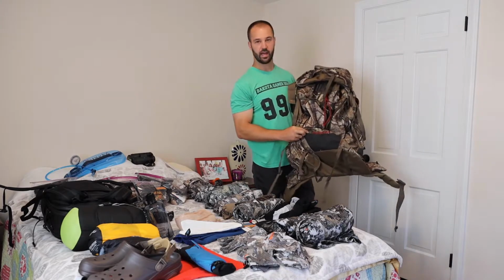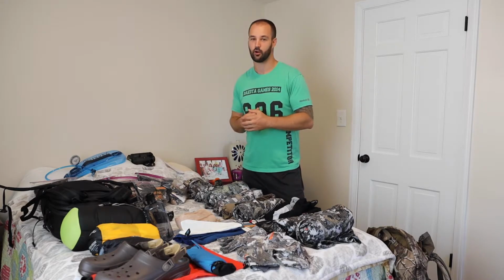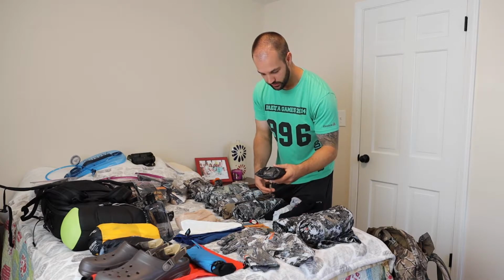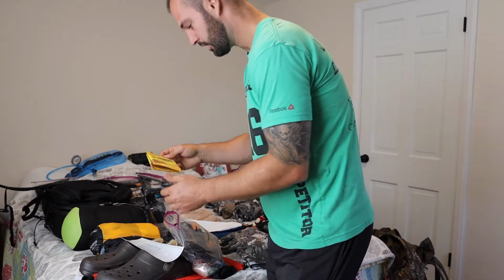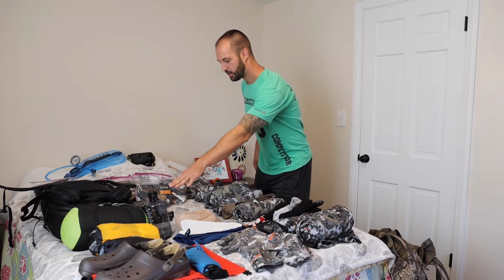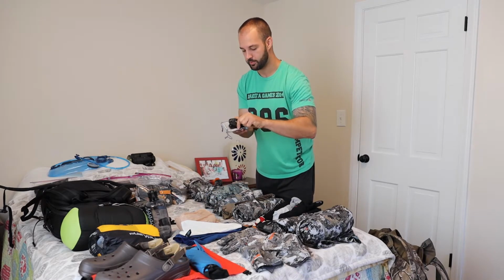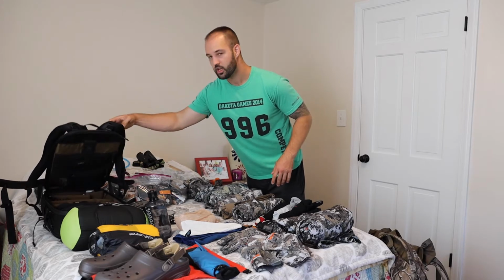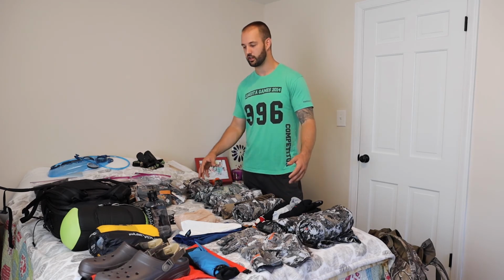Ep 12 - ND Mule Deer Prep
It takes time, effort, and never ending practice to learn the ins and outs of hunting in an area you aren't familiar with.  With limited practice hunting mule deer and elk out West during my time in the military, it's time to give it another go with my good friend Terrel from Minot, ND as we head to the Badlands.  In this episode, I go over my packing and equipment for the trip.  Some of it is tried and true and other items are new to my pack.  I hope it helps you in your preparedness for your next trip.

Camera: Canon EOS R
Microphone: Rode Video Mic Pro
GoPro: Hero 4
Lens: Canon EF 24-70mm 2.8L
Telephoto Lens: Canon RF 70-200mm 2.8L
Polar Pro Circular Polarizer
Polar Pro Variable ND Filter
Pack: Peter McKinnon Nomatic Backpack
Camera Holder - Peak Design
Hard Drive: Samsung T5 Portable SSD
Drone: DJI Air
Manfrotto Fluid Head
Tripod: Promaster Carbon Fiber